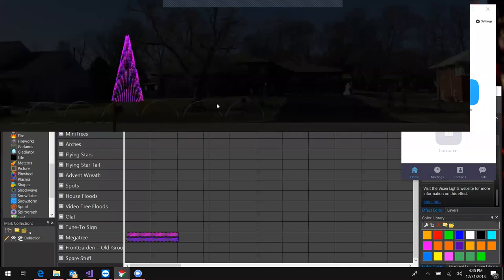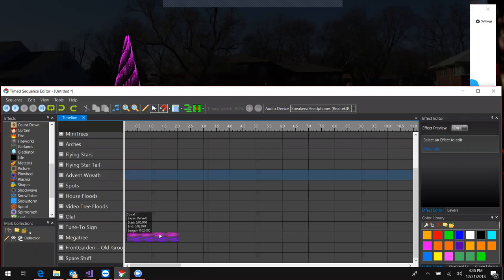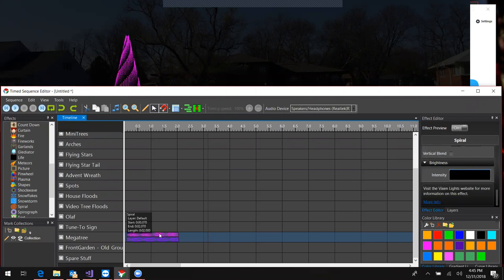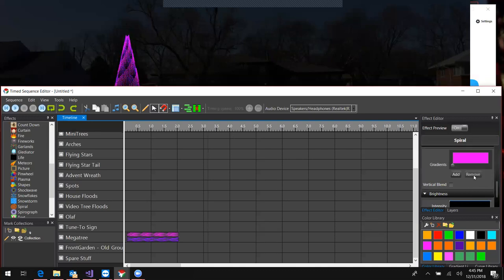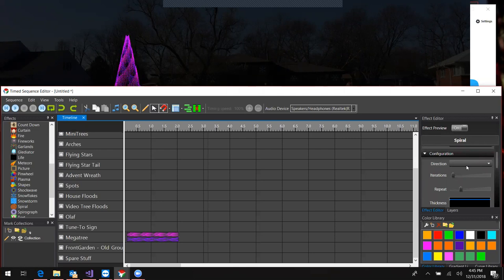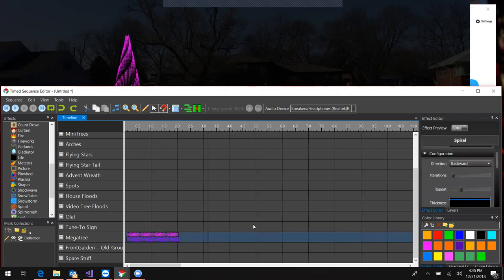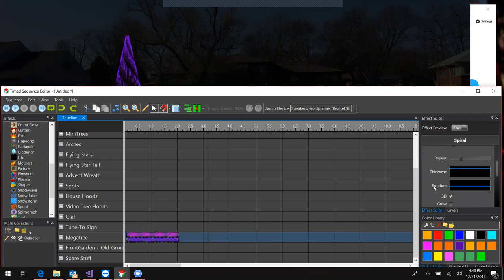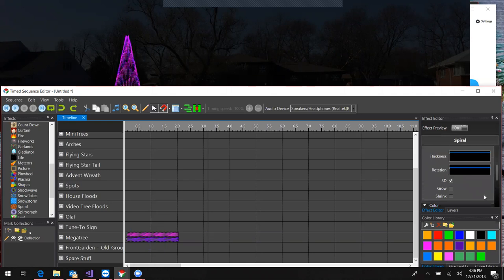Two Opposing Spirals